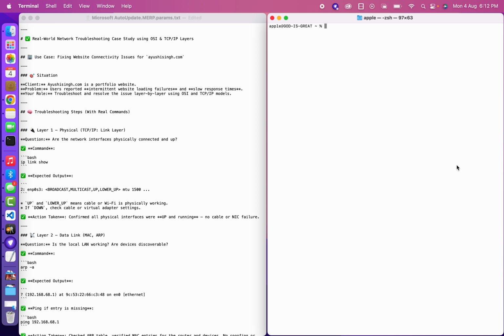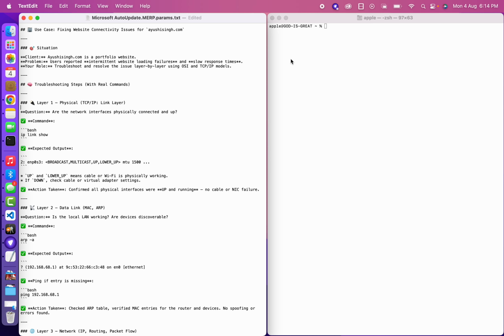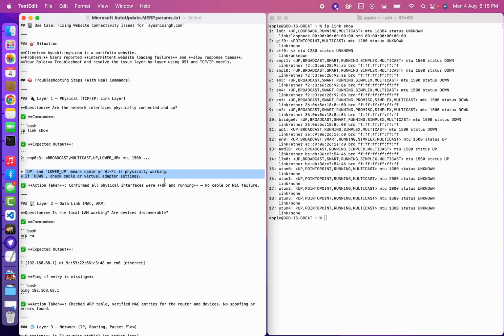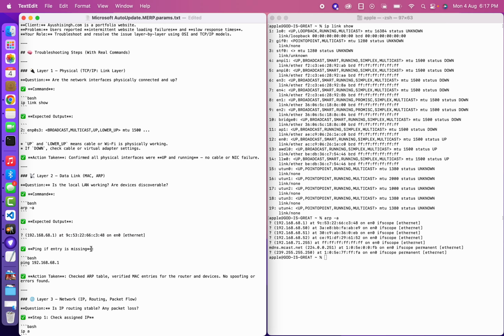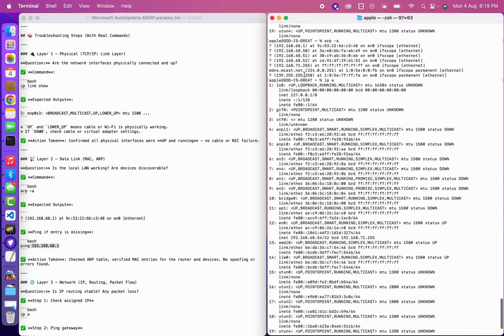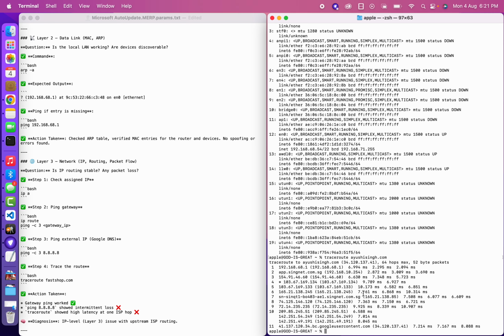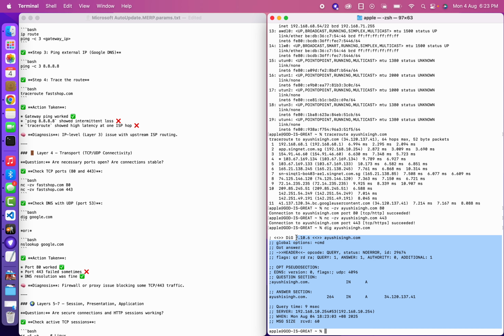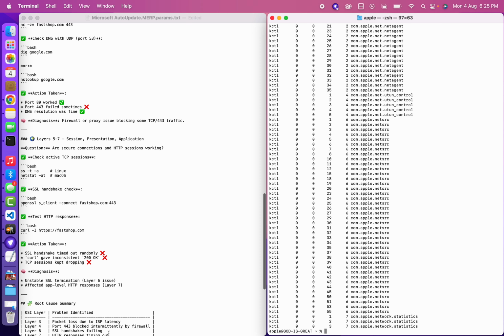Real-World Network Troubleshooting Case Study using OSI & TCP/IP Layers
🎯 Fixing Website Connectivity Issues | Real-Life Network Troubleshooting (OSI + TCP/IP Model)

In this video, I walk you through a real-world use case where I helped fix intermittent website loading and SSL failures for ayushisingh.com. 🛠️

Using a layer-by-layer approach (OSI + TCP/IP models), we diagnose and resolve the issue with actual terminal commands, tools, and logic.

🔍 What You’ll Learn:
✅ Layer 1-2: Check physical connection & ARP
✅ Layer 3: Troubleshoot IP routing & packet loss
✅ Layer 4: Test TCP/UDP ports (80, 443, DNS)
✅ Layer 5-7: Diagnose SSL handshakes & HTTP failures

🧪 Real Commands Used:

ip link show        # Check network interfaces
arp -a              # View ARP table
ping 8.8.8.8        # Test external IP
traceroute domain   # Trace route to web host
nc -zv domain 443   # Check open ports
openssl s_client    # Test SSL/TLS
curl -I # Check HTTP headers
ss -t / netstat -at # View active TCP sessions
🧠 Root Cause Summary:
🔸 Packet loss from ISP
🔸 Port 443 blocked by firewall
🔸 SSL handshake instability
🔸 App-layer timeouts on HTTPS

✅ Final Fixes:
ISP routing stabilized
Firewall rules updated
SSL proxy restarted
Monitored with CLI tools

👉 Perfect for:

Network engineers
Web hosting admins
DevOps/SRE learners
Anyone learning real troubleshooting with TCP/IP and OSI!

Join me, Ayushi Singh, as I share insights on AI, DevOps, Cloud technologies, and tech leadership. Whether you're starting your journey or scaling your skills, my content will help you grow and stay ahead.